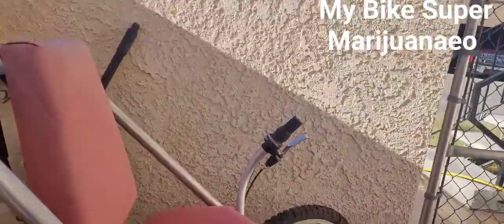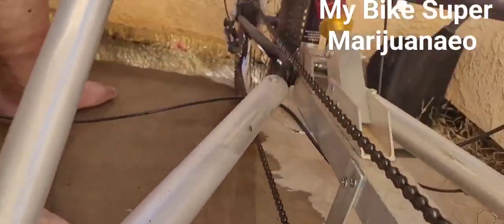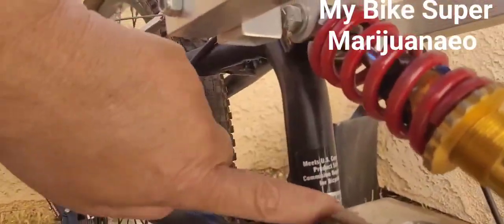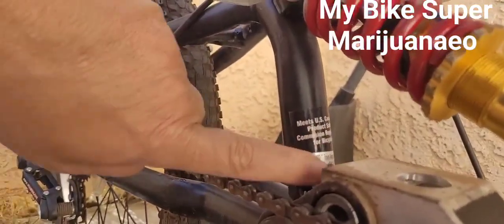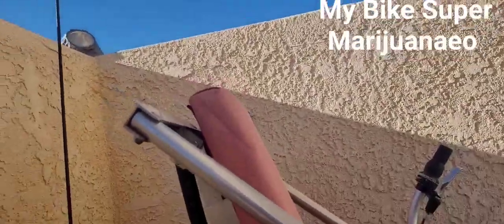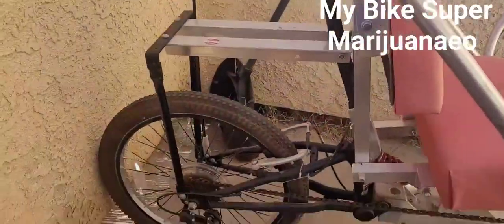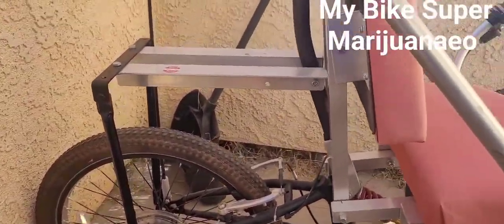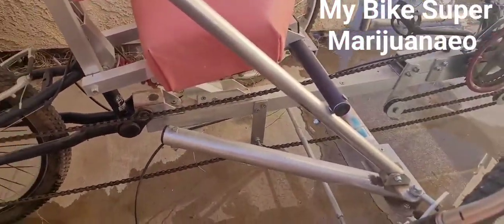🔴MY DIFFRENT TYPE BIKE NOT MOTORCYCLE PEEP IT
CHANNEL SUPPORT